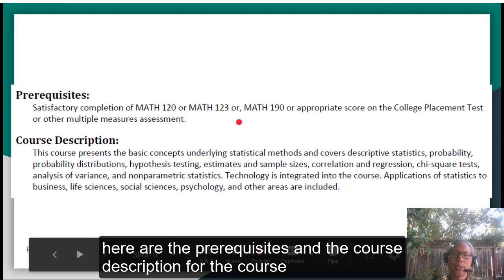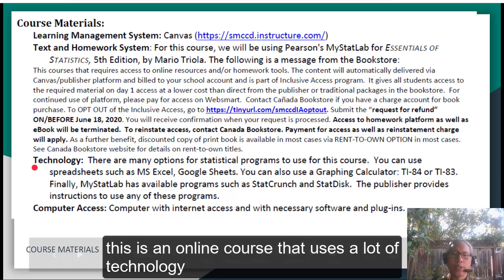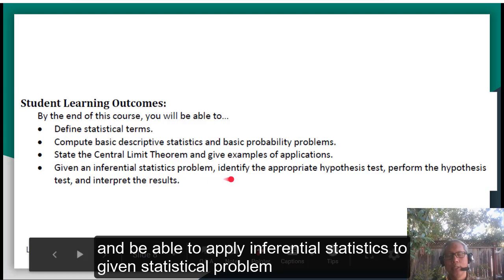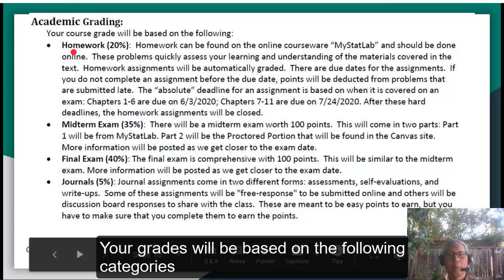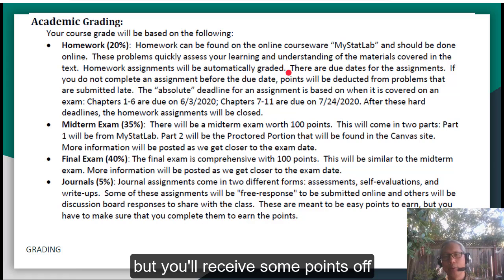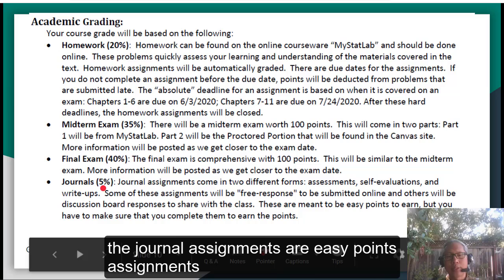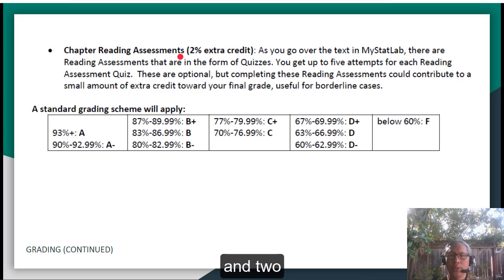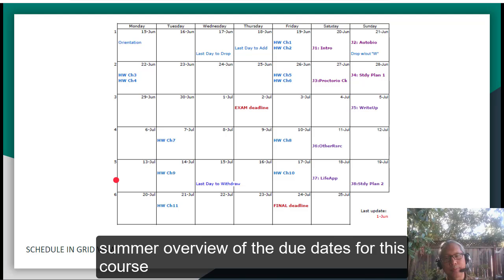m200Su20 Orientation1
Math 200 Statistics Online
Orientation, Part 1; The Syllabus and Schedule
Ray Lapuz
Cañada College